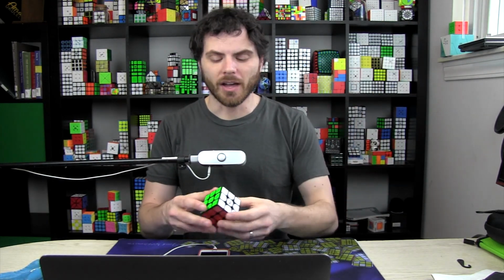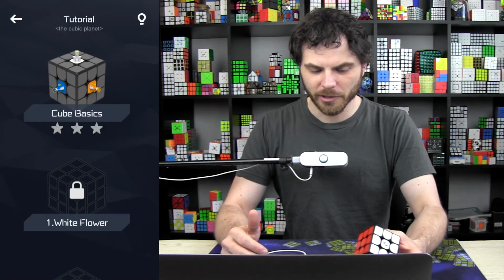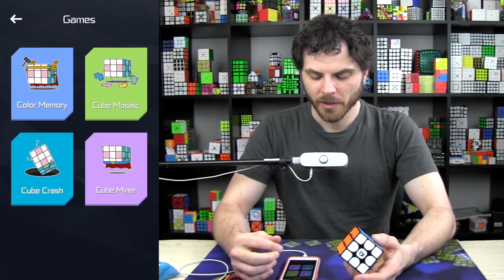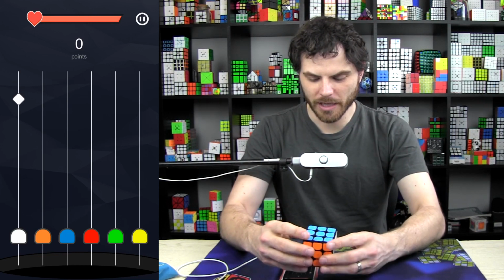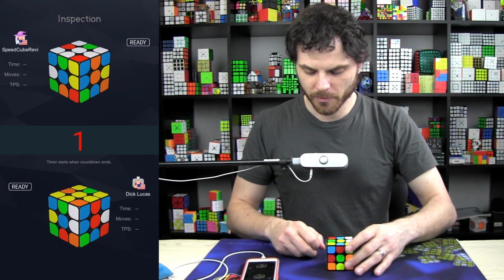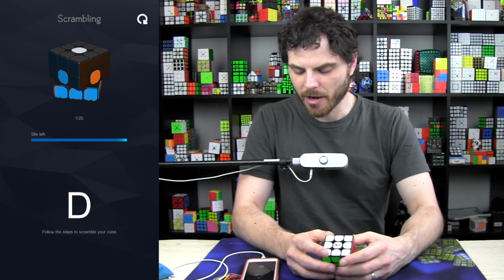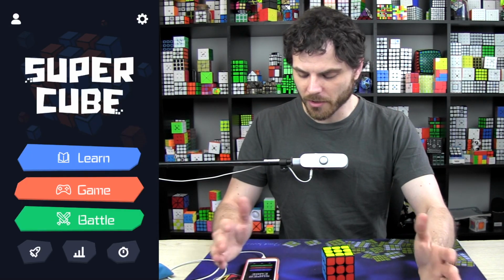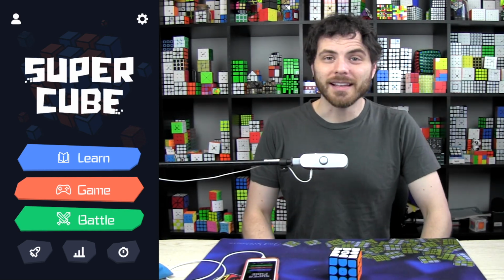Giiker Cube 1v1 battles and other App updates!